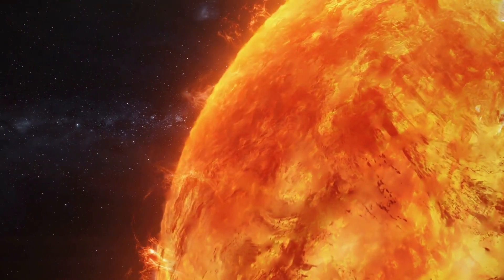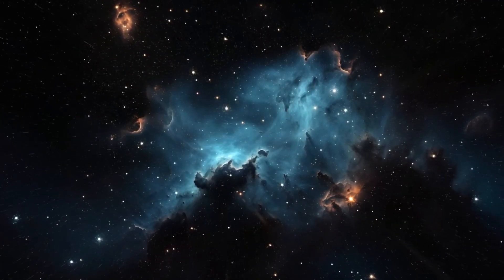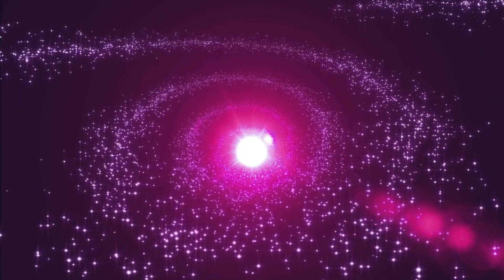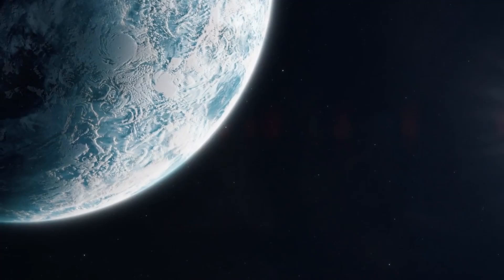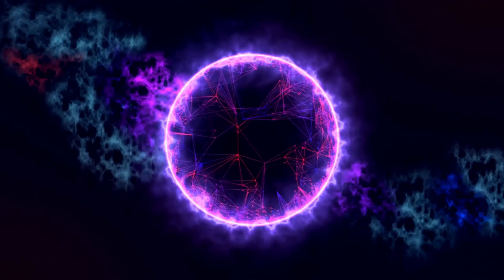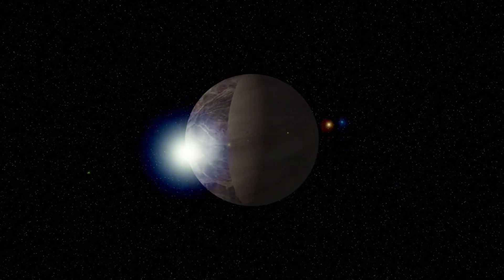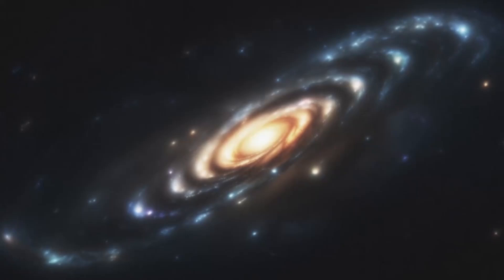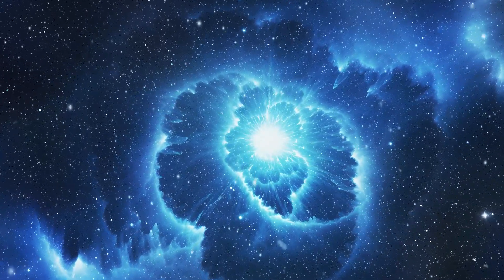Sun’s Magnetic Field is About to Flip, and There’s a Problem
🌞🚨 Breaking News: The Sun’s Magnetic Field is About to Flip – What It Means for Us! 🚨🌞

In this eye-opening video, we delve into the fascinating and complex world of solar physics to explore the upcoming reversal of the Sun’s magnetic field. Every 11 years, the Sun undergoes a dramatic magnetic pole flip, and it’s happening again soon! But what does this mean for Earth and our technology?

🔍 What You'll Learn:
How the Sun’s magnetic field reversal works
The science behind solar cycles and their impact on space weather
Potential effects on satellites, power grids, and communication systems
How increased solar activity might influence Earth’s climate and environment

Join us as we break down the science, discuss potential risks, and what you can do to stay informed and prepared. Don’t miss out on this critical update!